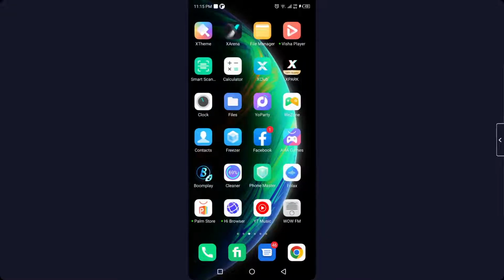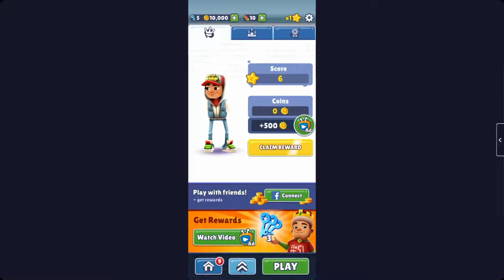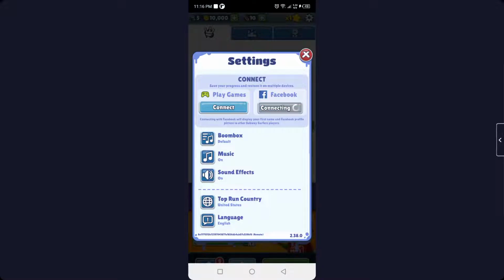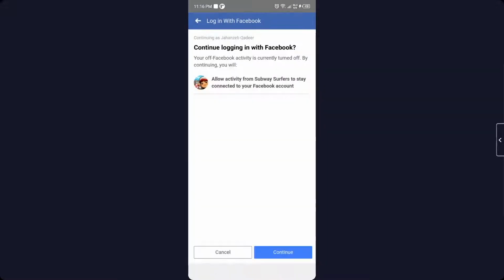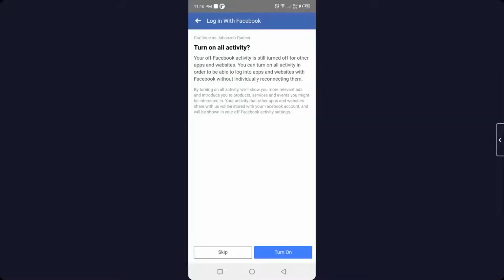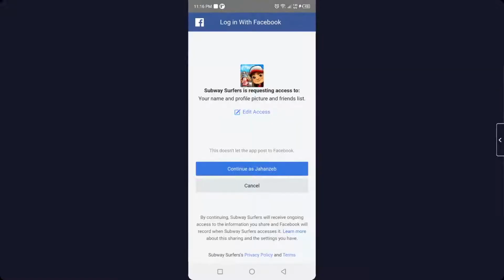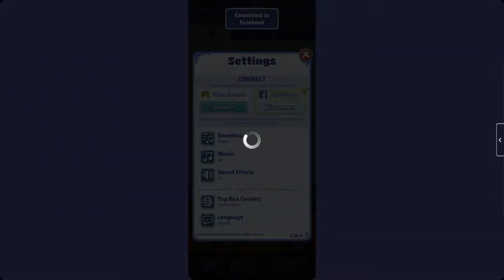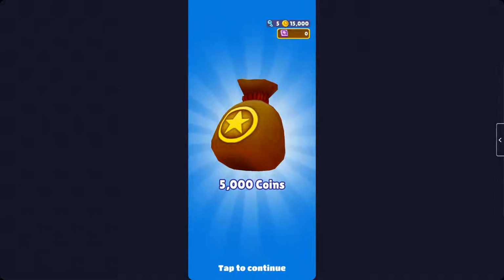How To Connect Subway Surfers With Facebook Android